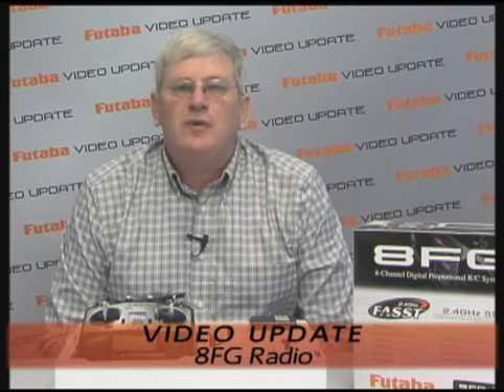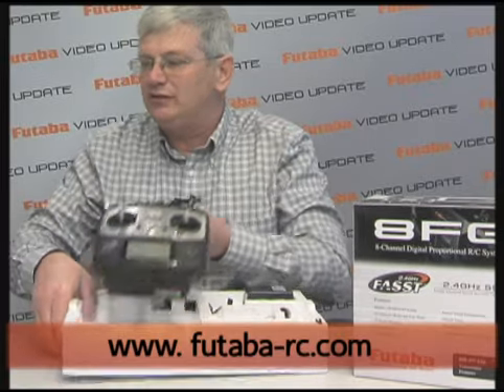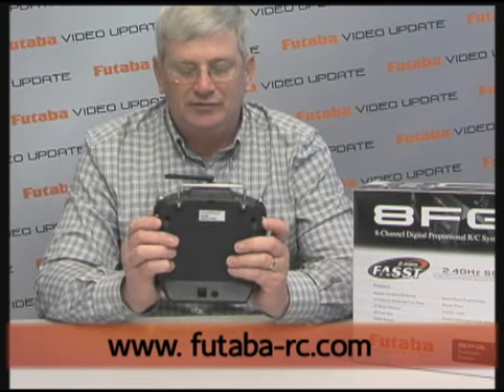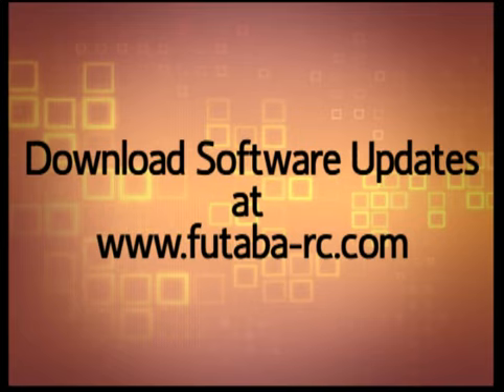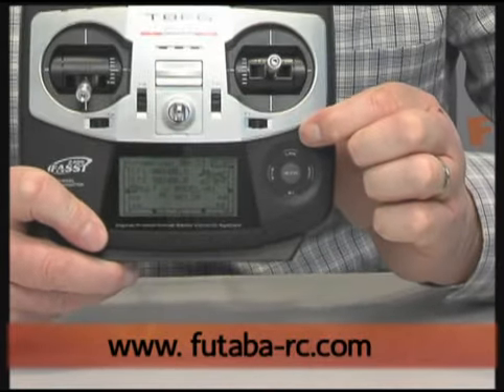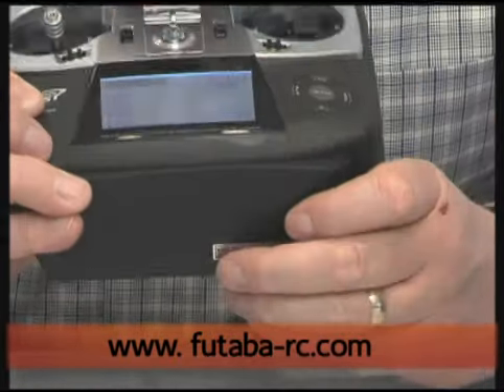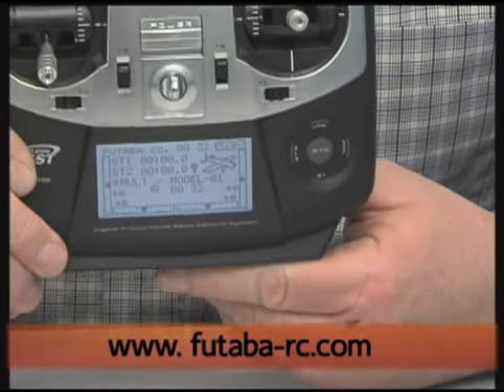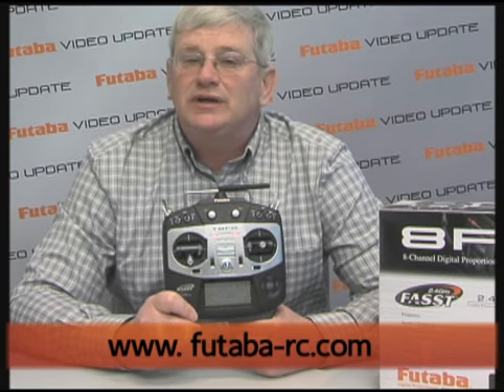Futaba Video Update #1 - 8FG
Steve Kaluf takes a look at the new Futaba 8FG transmitter. (Note: we inadvertently state that the 8FG has quad bearing gimbals in this video, it actually has dual bearing gimbals.)